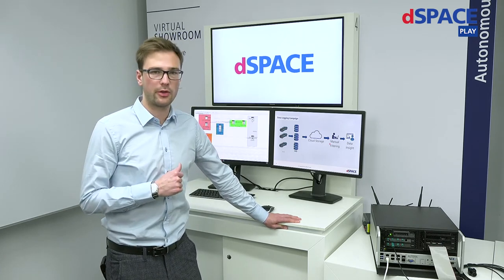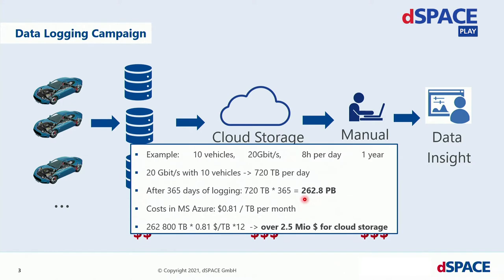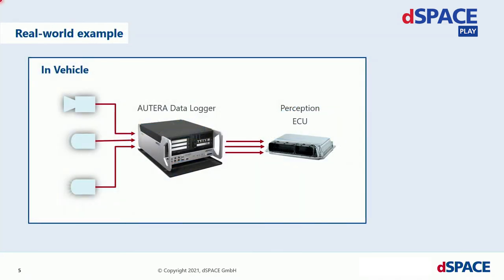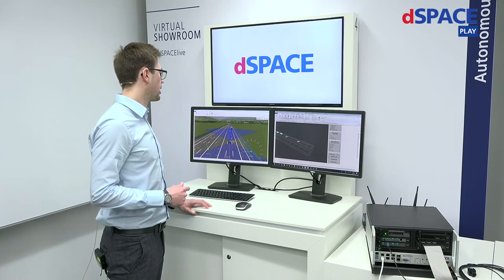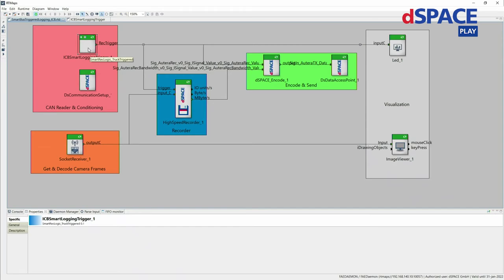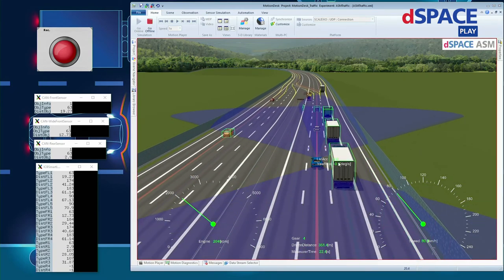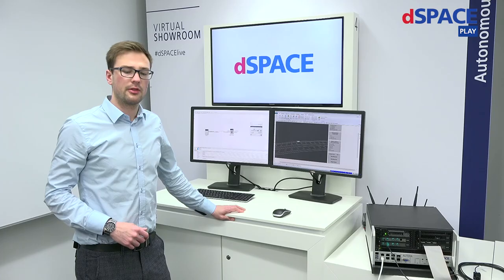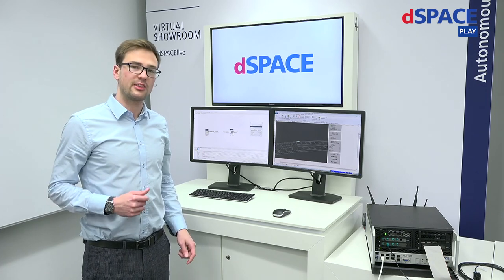Smart Data Logging for Autonomous Vehicles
Handling large volumes of data is a major challenge in developing technologies for autonomous cars. dSPACE offers flexible and versatile tools to help make your data logging smarter, combined with our experience from a wide range of challenging customer projects. Discover how artificial intelligence can be used in cars to reduce the amount of data, in turn reducing the effort and costs involved in subsequent process steps: With Smart Data Logging, presented in our Innovation Coffee Break.

Do you want to learn more about Data Logging solutions by dSPACE, with best-in-class computational power and bandwidth to capture all sensor and bus data? Then please don't hesitate to ask your questions here or head over our